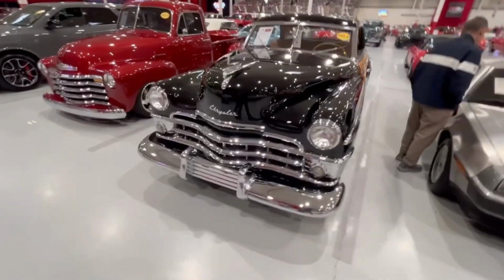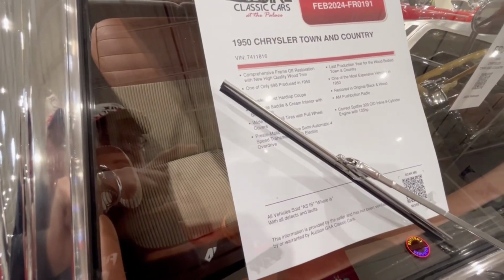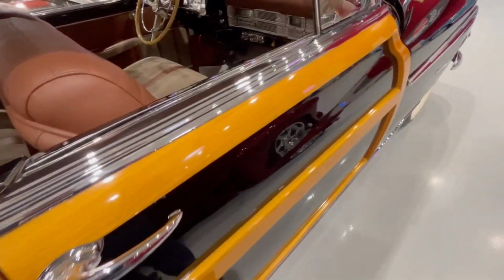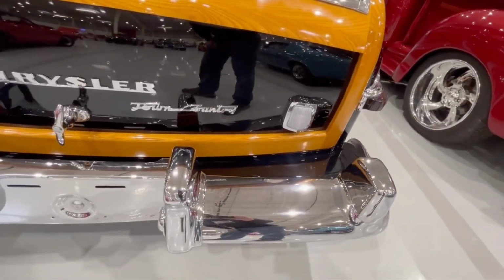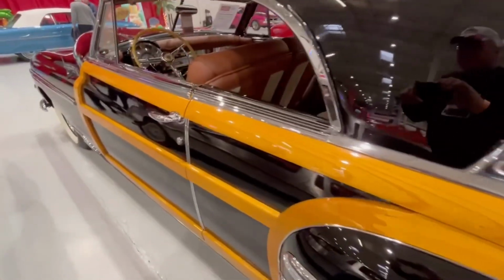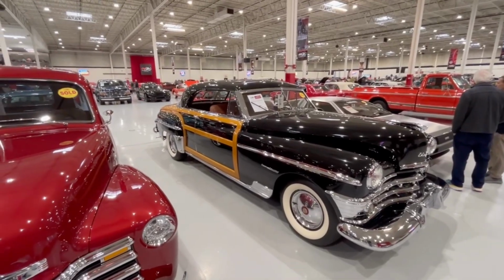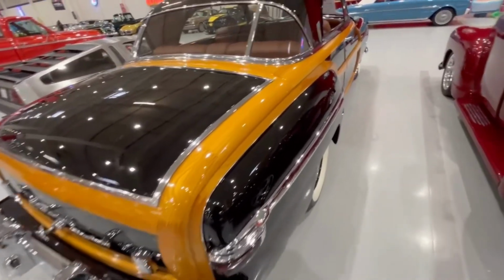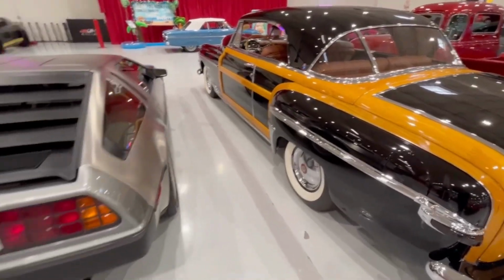Beautiful 1950 Chrysler sold for $53 thousand !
Wow what a stunning automobile. This gorgeous Chrysler. You got to check out the detail in the wood & workmanship.